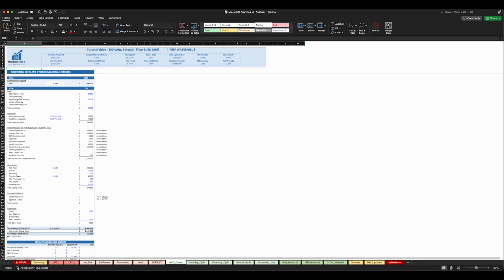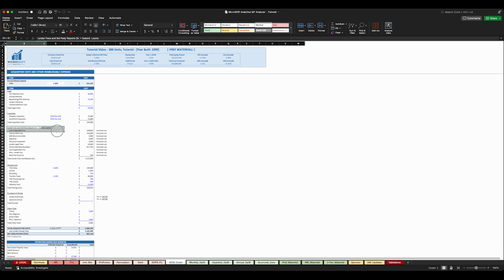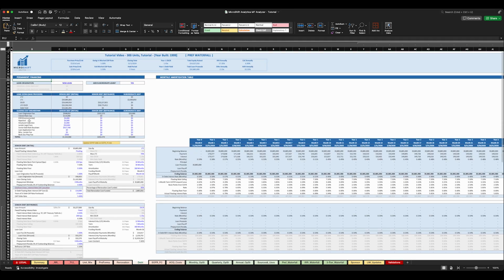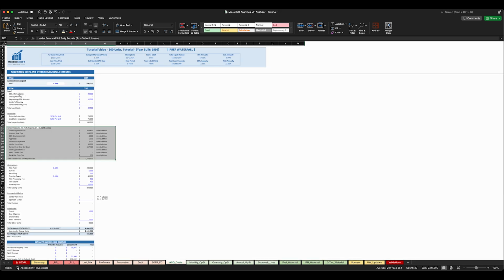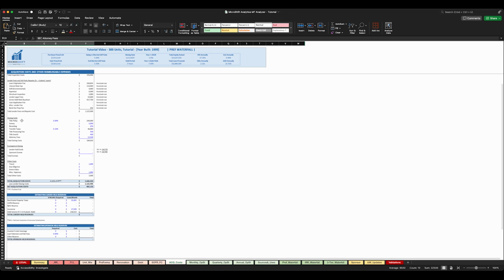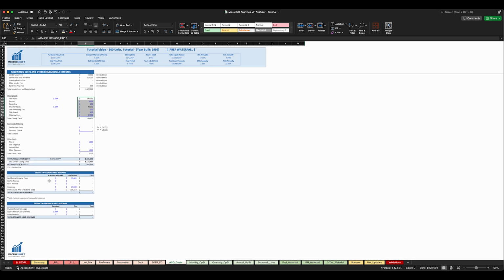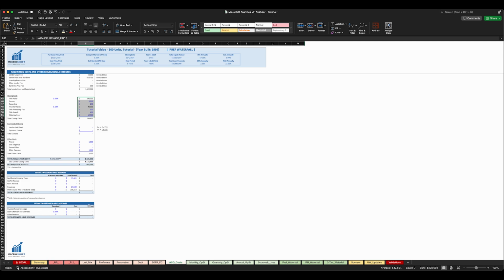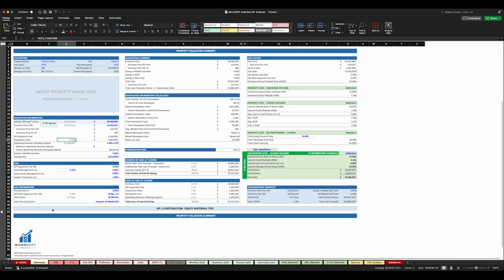MSA Analyzer Tutorial: Acquisition Costs Tab